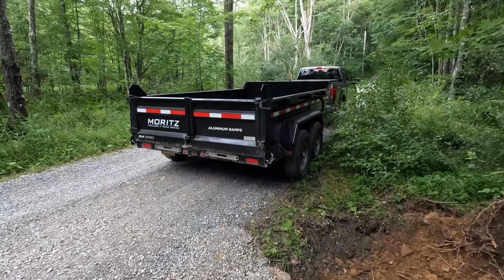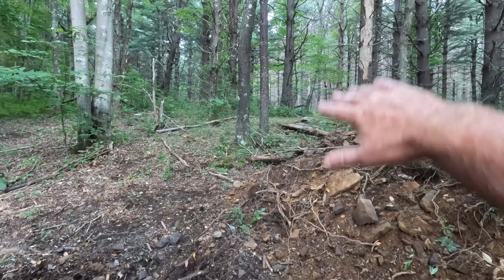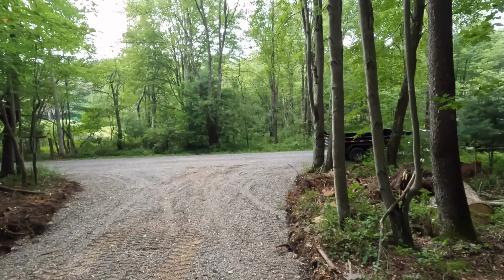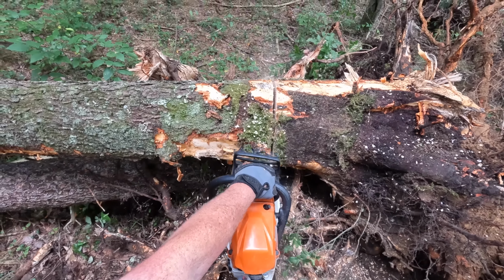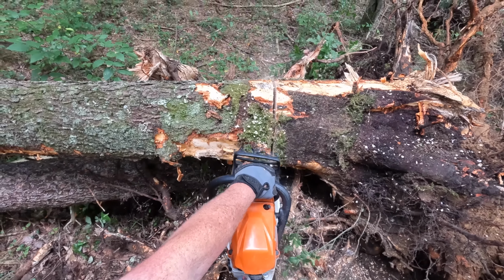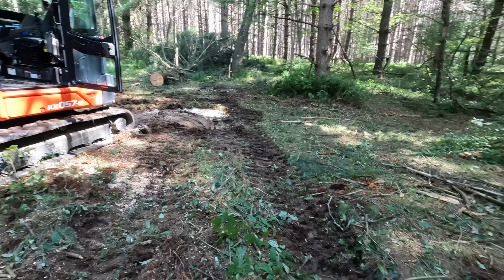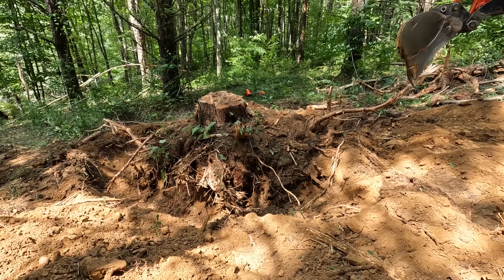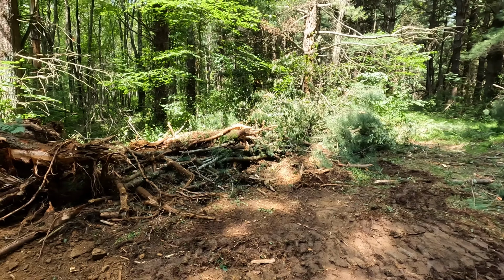MAJOR Progress at Camp Morgan, Clearing, Stumping, Logging, and Excavating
Working at Camp Morgan with a rented Kubota KX057-5 Excavator